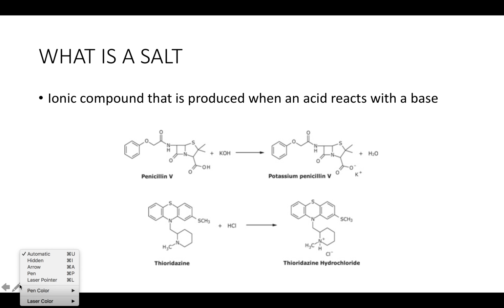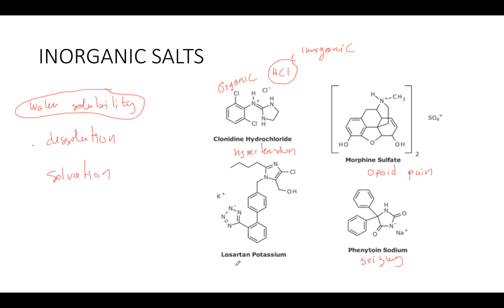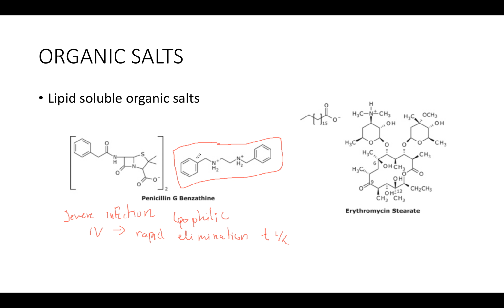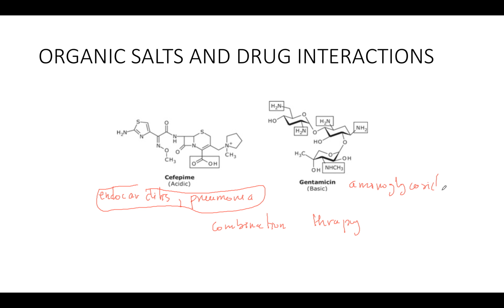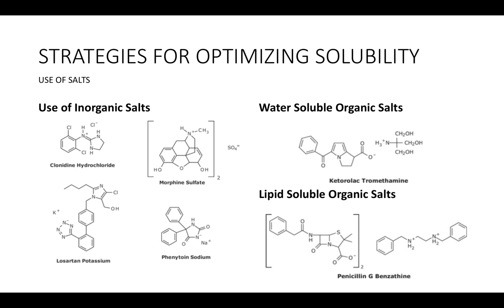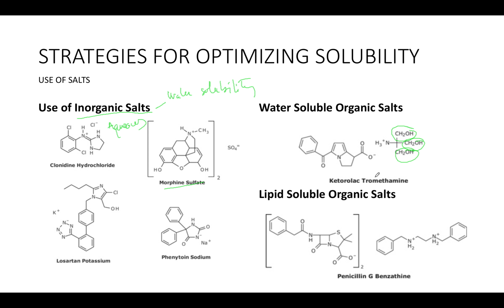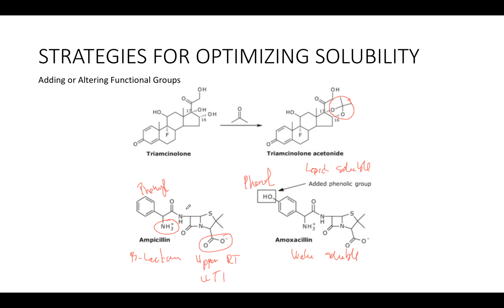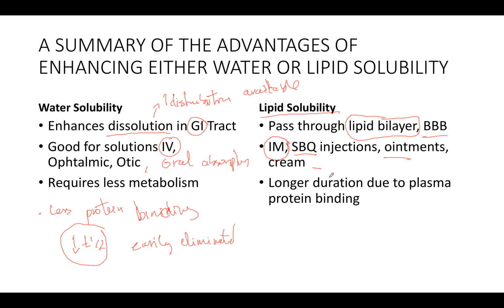salt and solubility